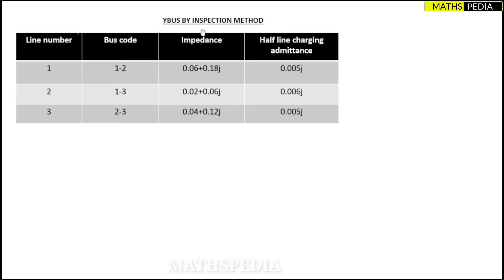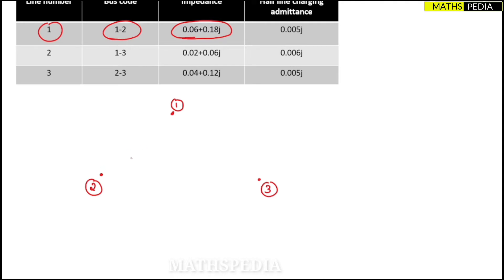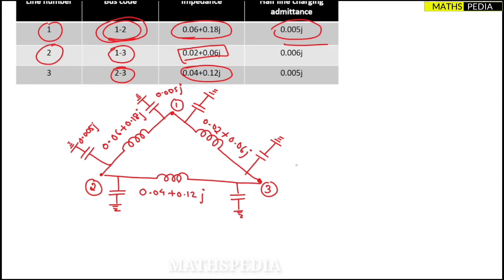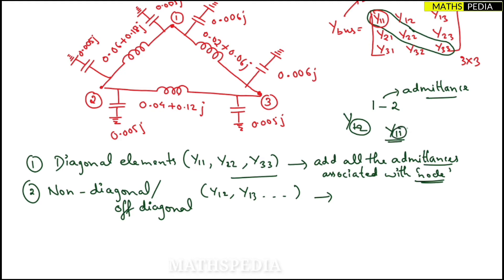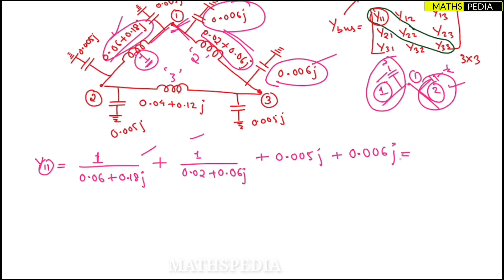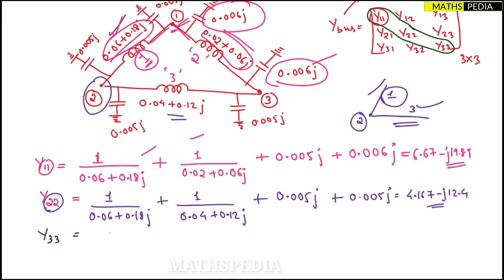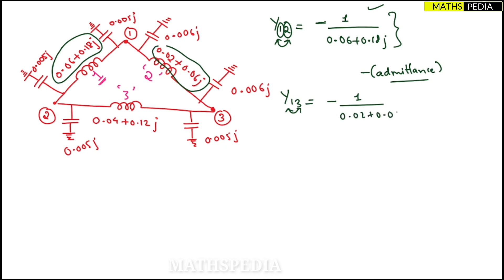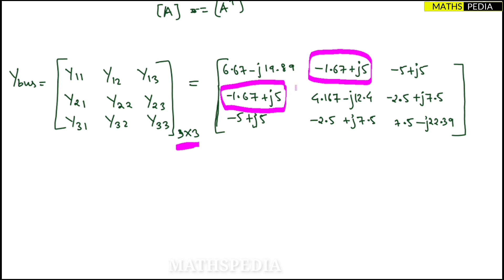Ybus using inspection method | Step wise solution | Computer techniques of Power system| Mathspedia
Ybus using inspection method | Tips and Tricks | Computer techniques of Power system | Mathspedia |
Welcome guys ✌